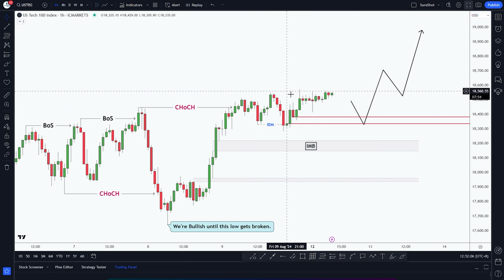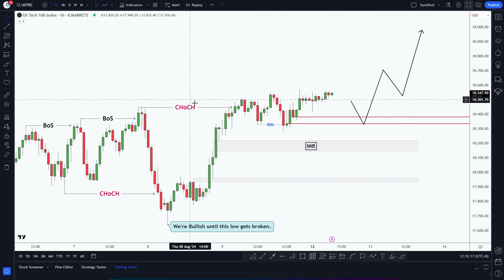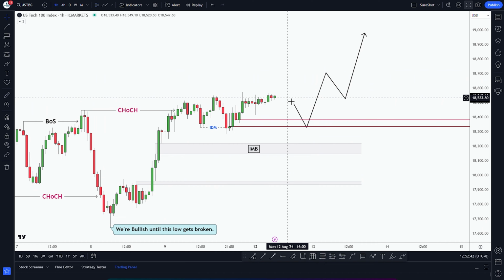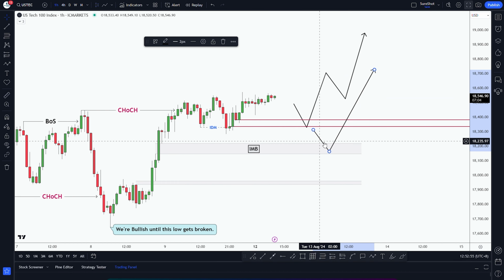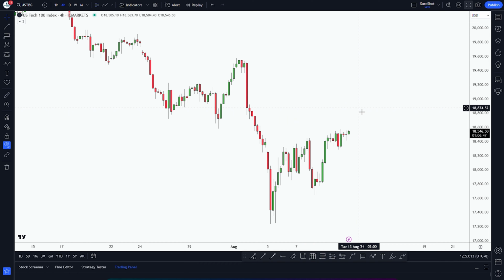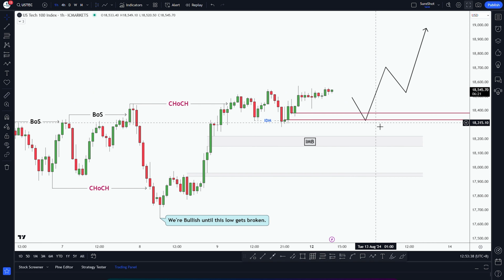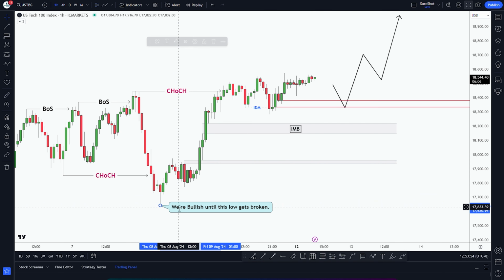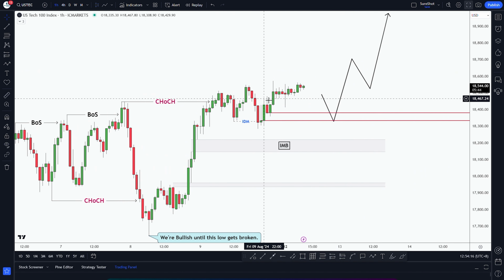NAS100 Forecast Analysis | Educational Video | Sureshot FX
Hey fellow traders, In today's video, we've shown the weekly forecast of NAS100 market & tried to understand its direction for the upcoming week from a Smart money concept (SMC) viewpoint.

Firstly, we've recapped last week's price action of the NAS100 and saw bullish structure is still in control but this move might be a pullback of higher timeframe. However, we'll continue to follow the internal bullish structure until market shows bearish momentum. So, we shall be waiting on lower timeframe like M15 to form bullish structure to look for buy setups.

Next up, we've reviewed the HTF market structure of the NAS100 & showed the potential target to which market may reach in the upcoming days. We also tried to understand when the market structure will be invalid and will reverse completely (If the price impulsively breaks swing Low). Let's see how the market plays out according to our weekly forecast.

Let's summarize the forecast

✅ NAS100 bias it Bullish this week.
✅ Last week market maintained it's bullish orderflow & pulled back at the end of the week.
✅ So, we'll be looking for Buy setups until structure switches Bearish.

Based on the current technical standpoint, I believe the NAS100 may continue Bullish momentum after sweeping out liquidity. Let's see how the market unfolds this week.

Thanks for joining me today, and I'll see you in our next video!